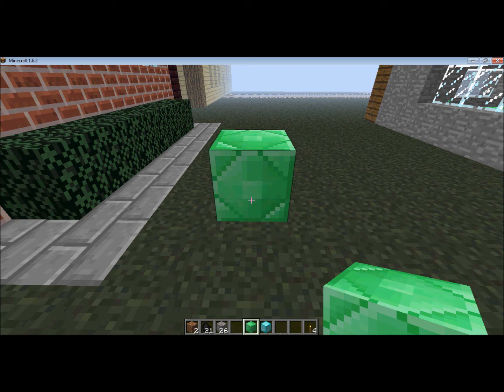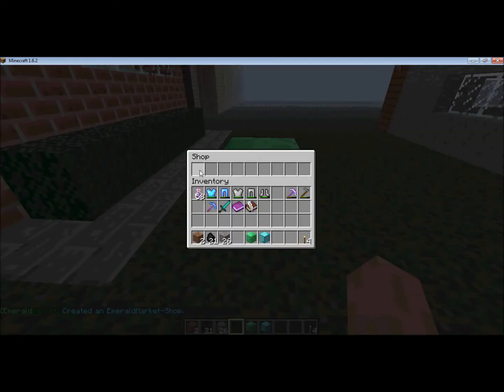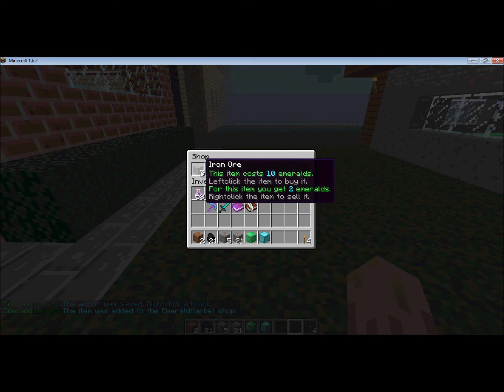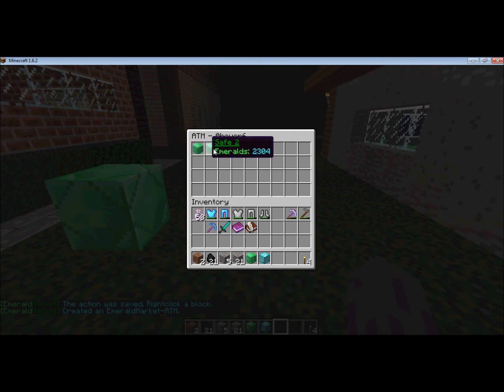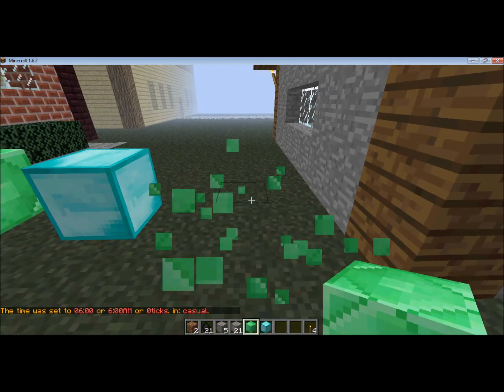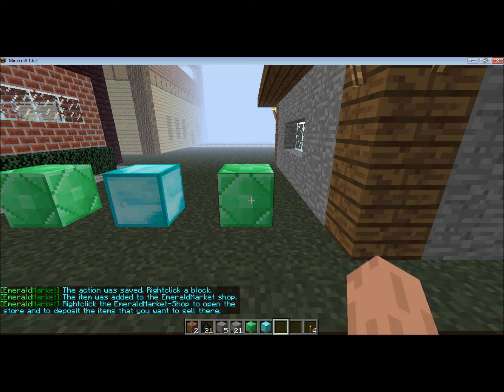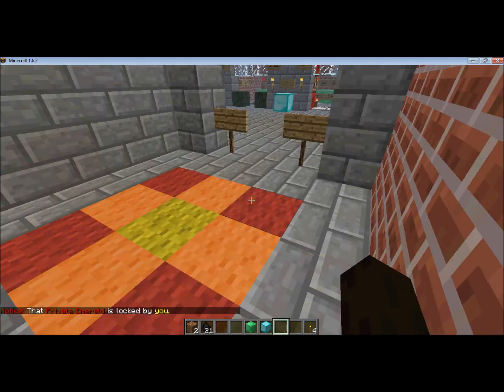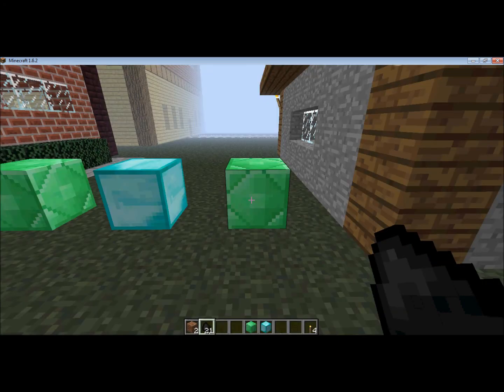Minecraft Emerald Market Tutorial Ver: 3.6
Unofficial tutorial for the emeraldmarket plugin for bukkit servers.